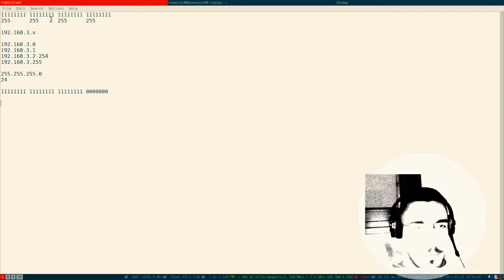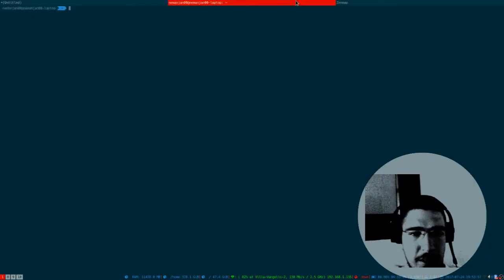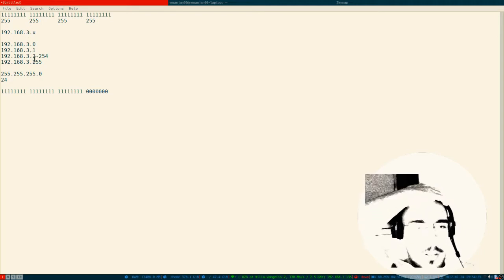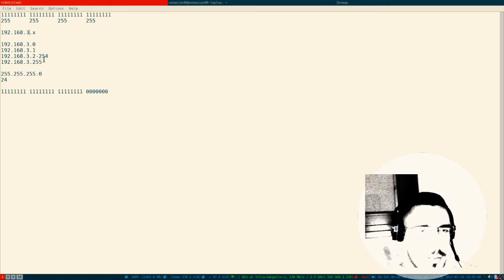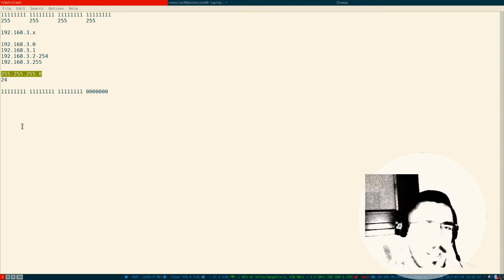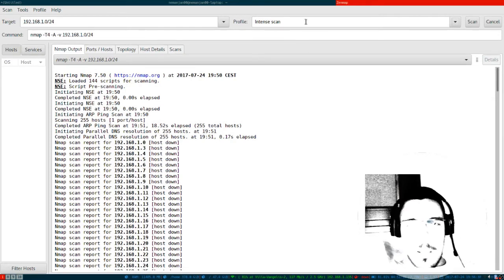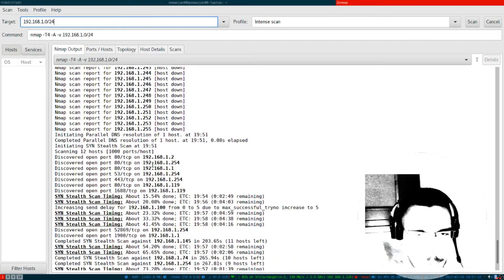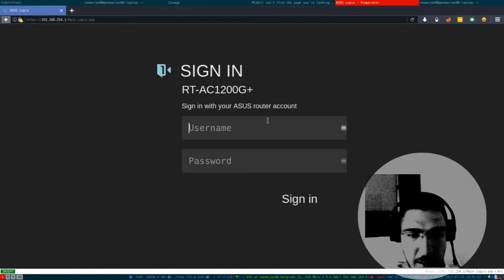LAN Networking and router configuration